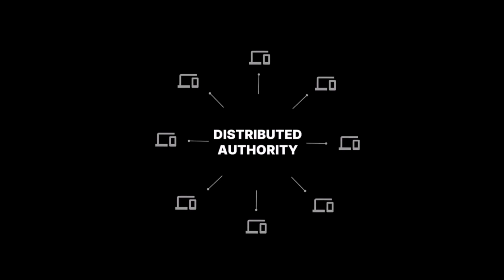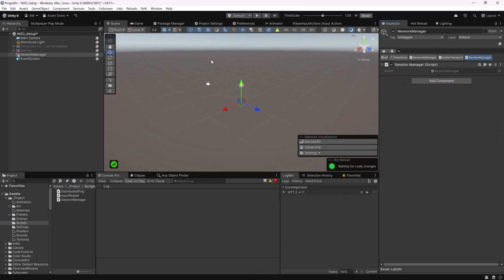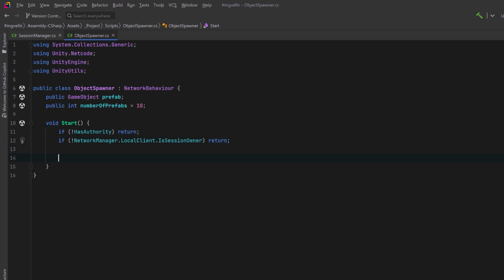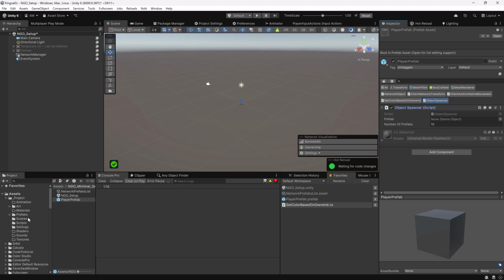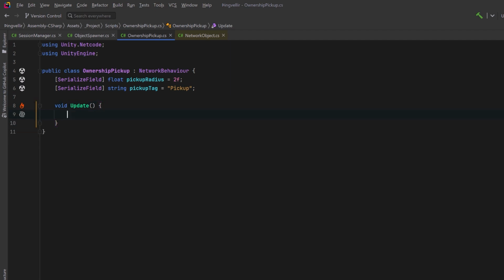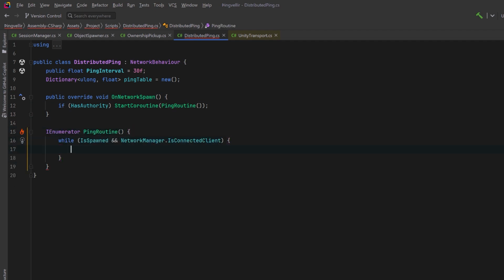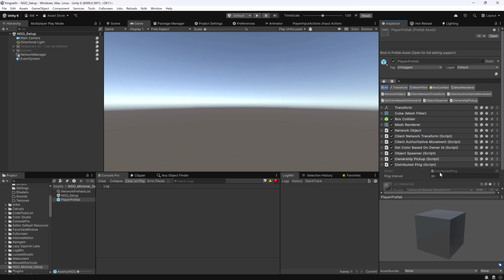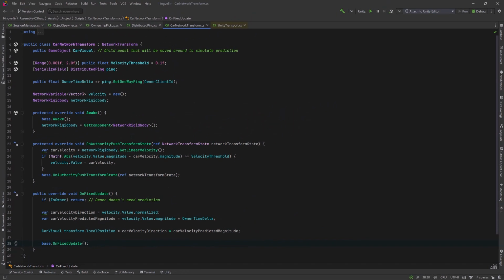Unity Multiplayer Just Got a Huge Upgrade – Distributed Authority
Multiplayer in Unity's new Distributed Authority model allows game clients to share responsibility for owning and managing objects, eliminating the need for a central game Server or Host. This approach enhances scalability and reduces costs, but also requires new strategies for handling physics, authority, and ownership. In the video, we explore the programming setup for a Distributed Authority game, how ownership is distributed and transferred, methods for measuring latency between players, and best practices for synchronizing player actions in a decentralized multiplayer environment.

0:00 Distributed Authority
8:55 Transferring Ownership
11:04 Players Synchronization In Distributive Authority